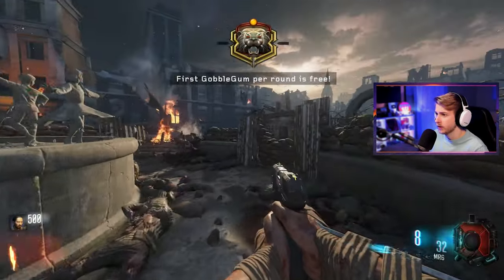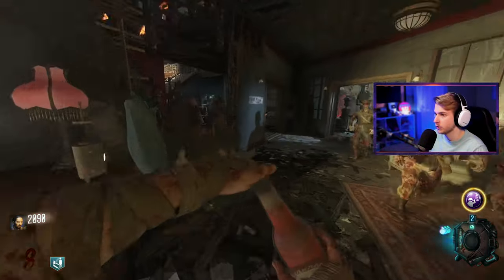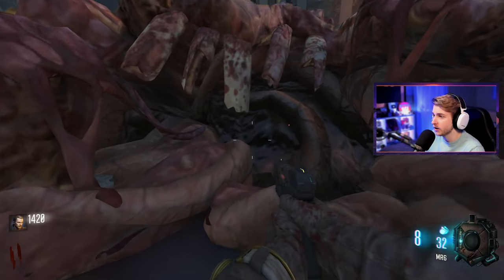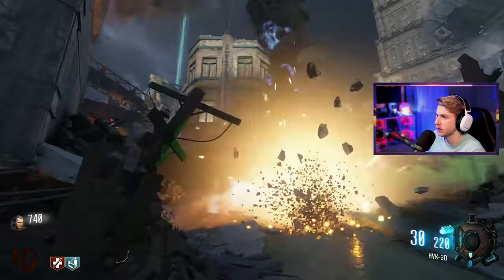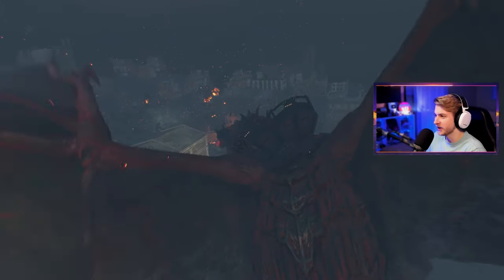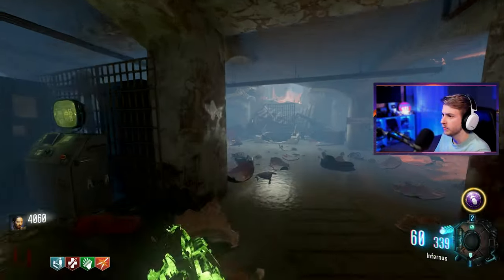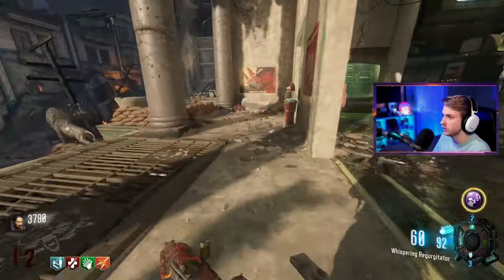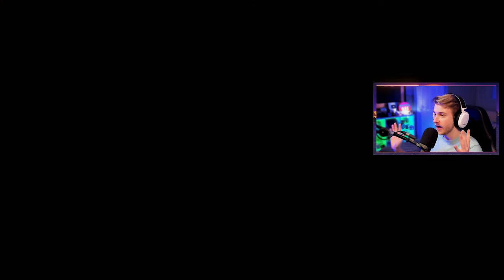This Map is INTENSE! Playing Gorod Krovi for the First Time! (Black Ops 3 Zombies)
There is A LOT goin on with this map...

✅LINKS✅
👕MERCH 👕

Main Monitor
2nd Monitor
Monitor Stand